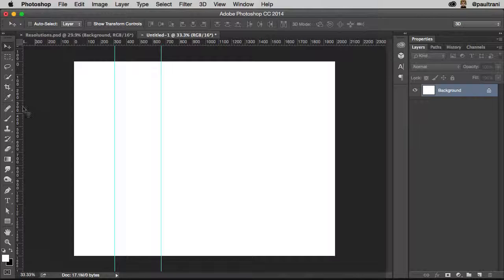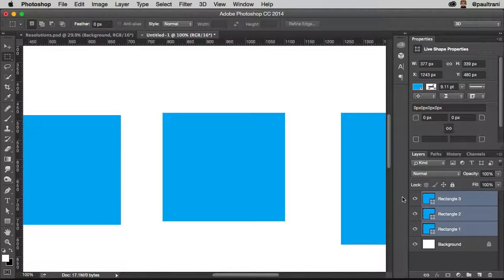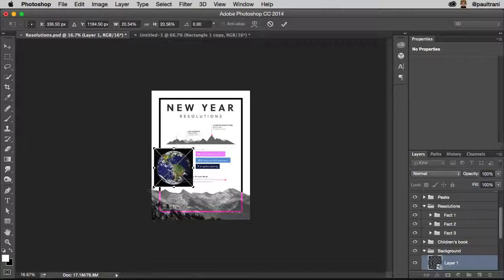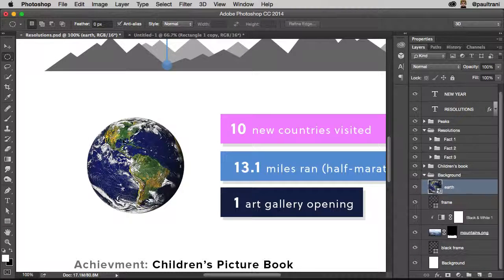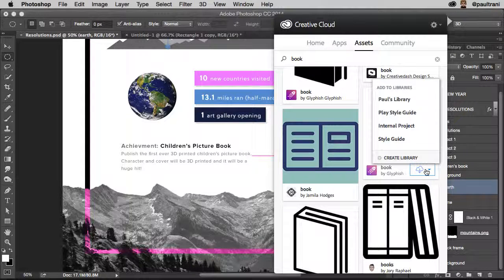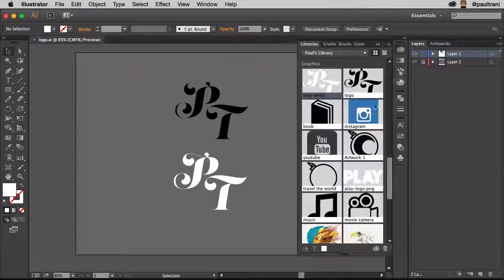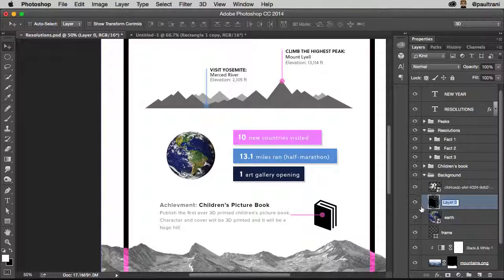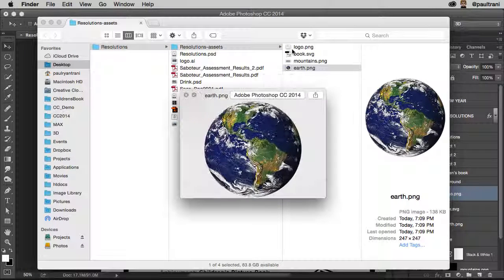Photoshop Bad Habits You're Probably Doing